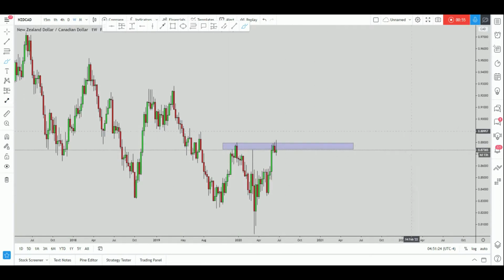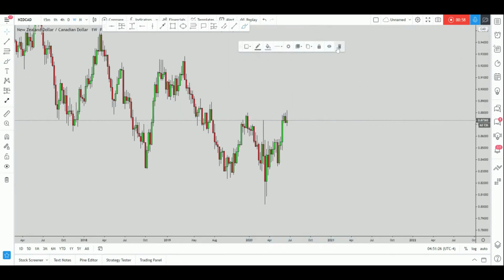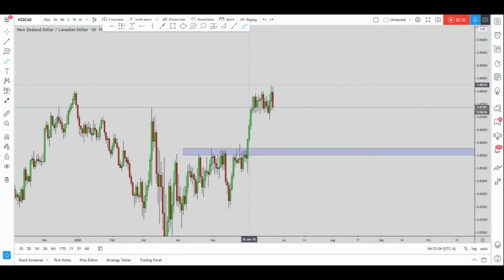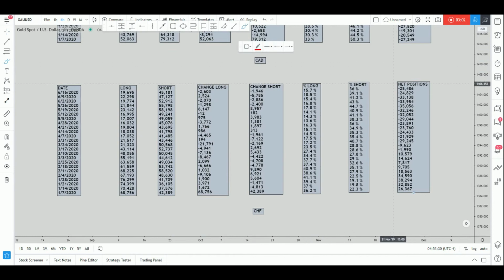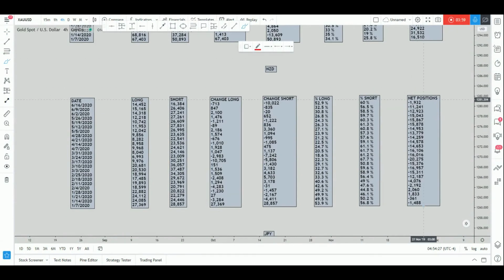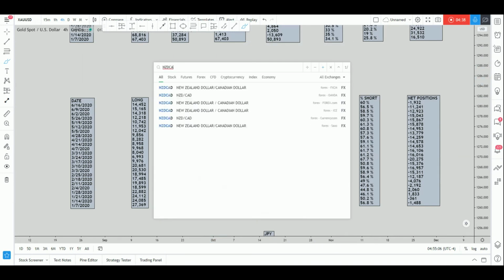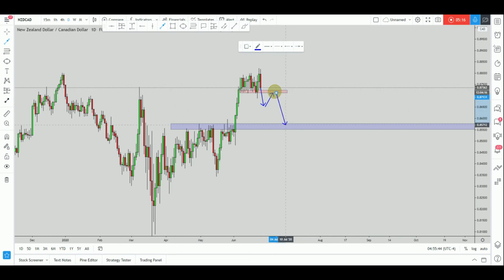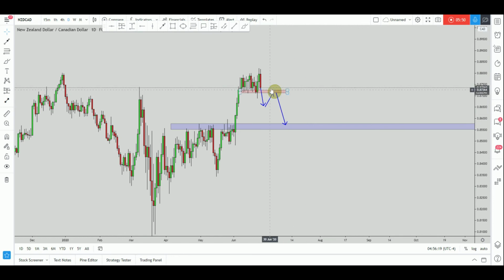NZD/CAD MULTI-TIMEFRAME TECHNICAL ANALYSIS | 24 June 2020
NZD/CAD technical analysis of today 24 JUNE 2020